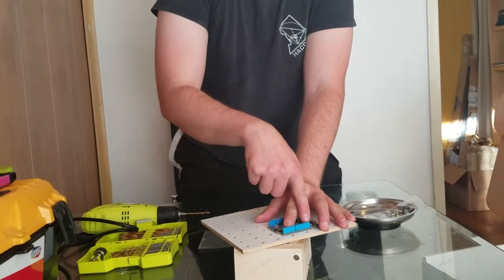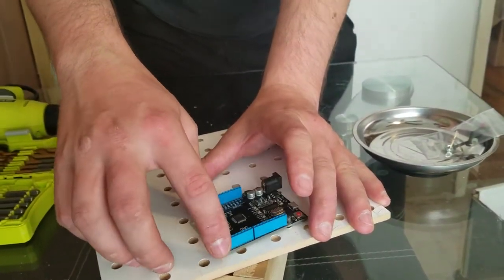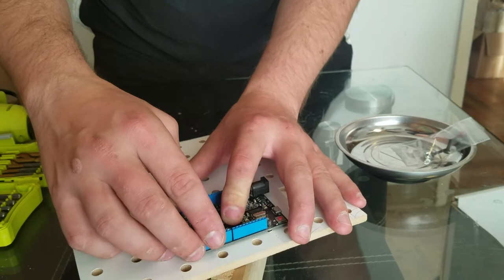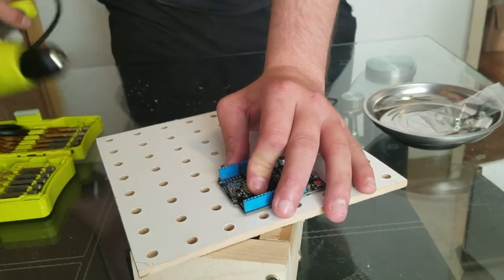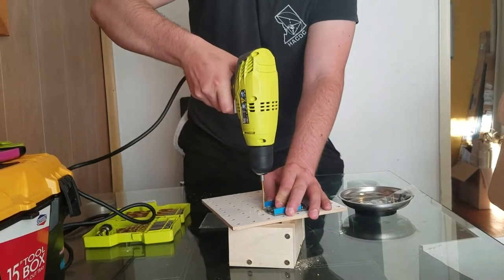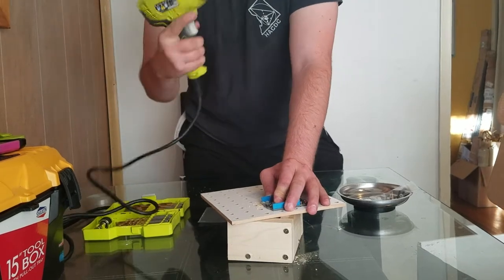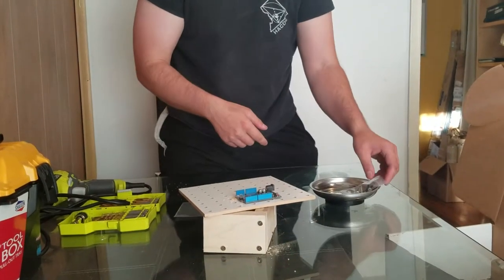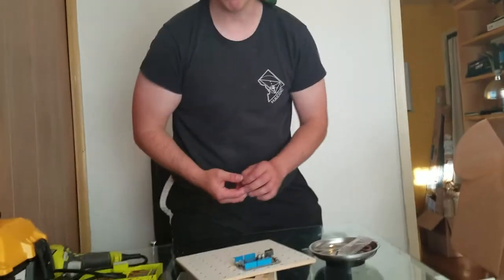02 drill second hole